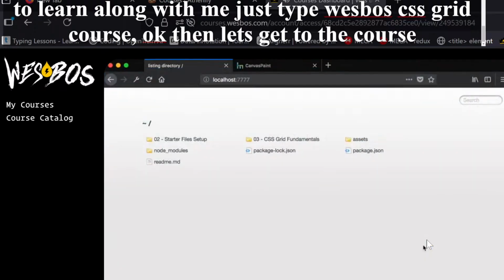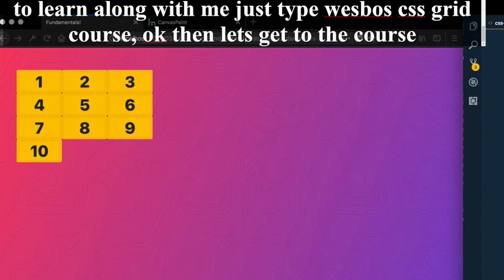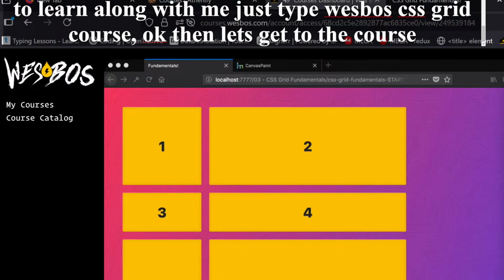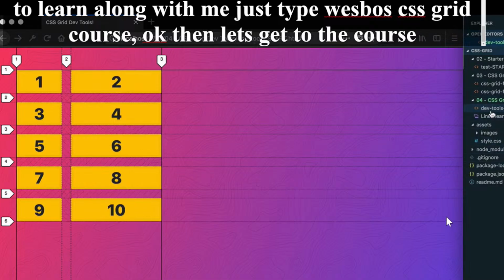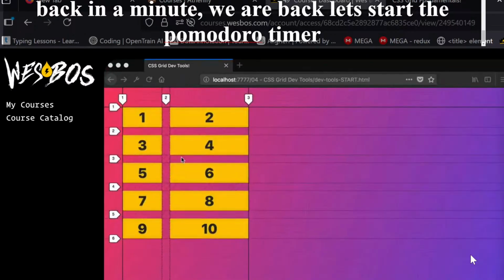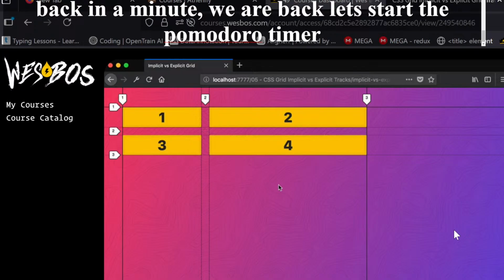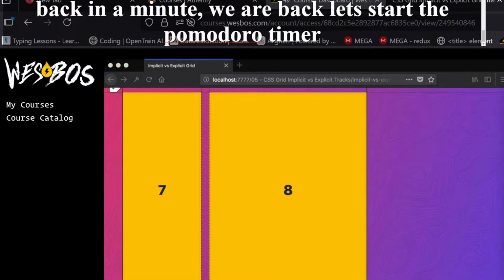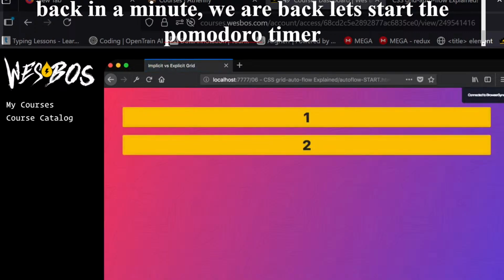Day 8 | 90 Days Coding Challenge | Learning CSS Grid from Wesbos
📌 Day 8 – 90 Days Coding Challenge

In this session, I’ll be focusing on:

[ Working on Wesbos CSS Grid Course ]

Practicing consistency and discipline

Moving one step closer to my goal: landing my first frontend developer job 💻

This challenge is not about views or numbers. It’s about building daily coding habits, improving skills, and staying accountable for 90 days straight.

👉 If you’re also learning to code or building projects, feel free to join in and stay consistent with me. Let’s grow together!